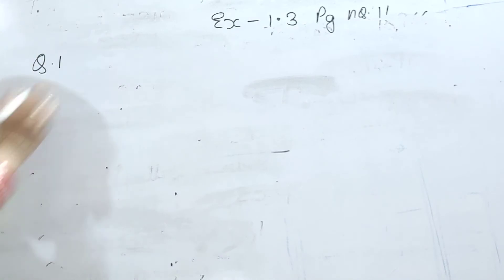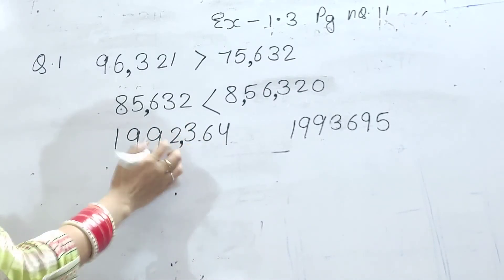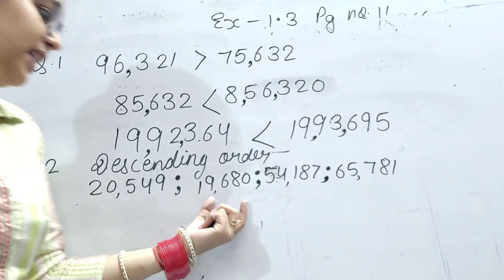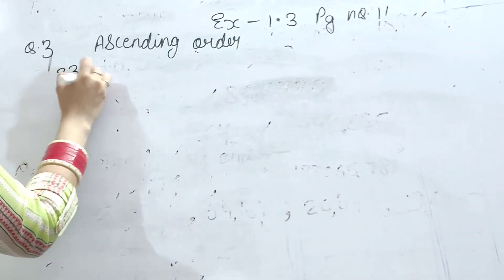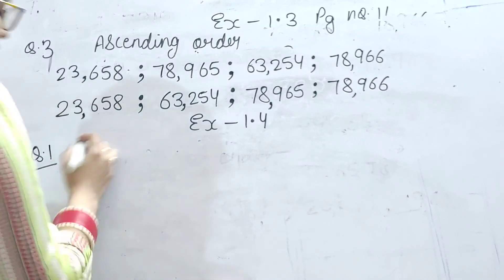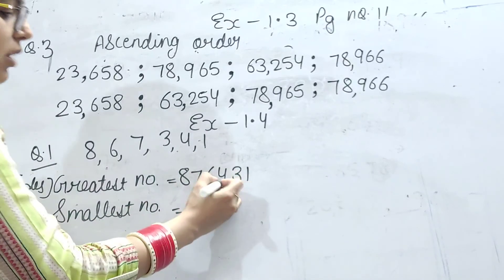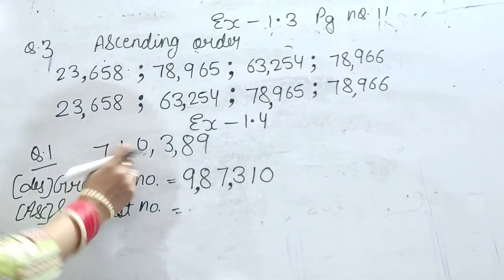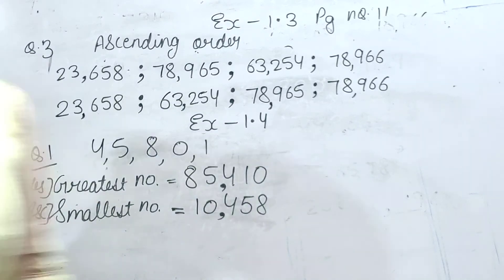class 4 exercise 1.3 , 1.4